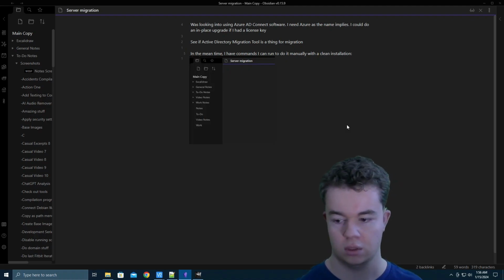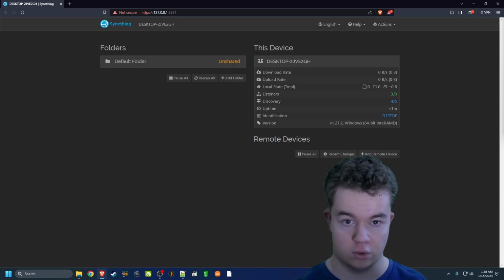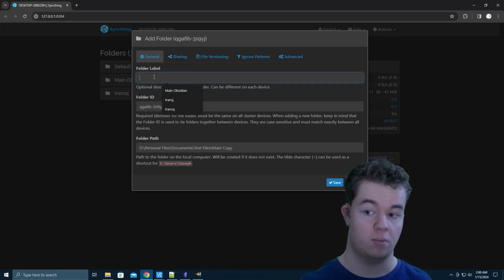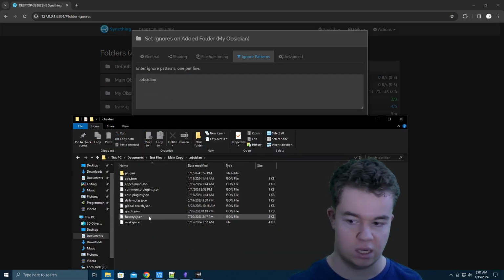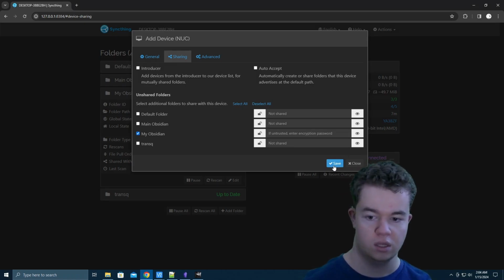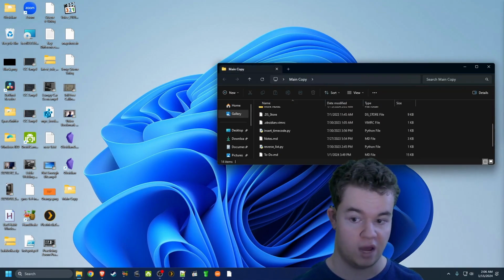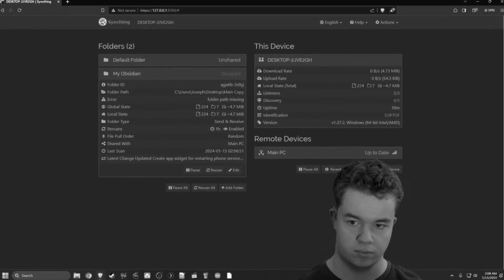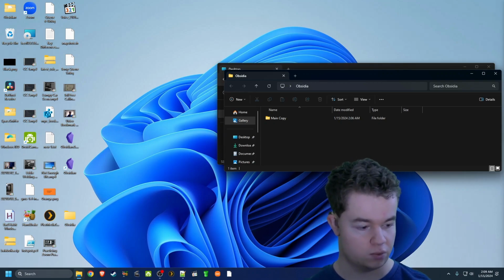How I Sync My Obsidian Notes Across Devices Freely and Securely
Here is how I sync my Obsidian notes freely and securely, without using the internet. I basically use a program called "Syncthing". It is a bit unintuitive getting it set up in my opinion, so I show the process here that works for me.

Timecodes:
00:00:00 Intro
00:01:16 How I typically run Syncthing in Windows
00:02:04 Setting up the destination machine for the Obsidian vault
00:03:23 Adding the folder on the source machine
00:06:45 Linking the source and destination devices together
00:07:32 Adding source folder to destination machine
00:11:07 Issues that could arise in Mac or Linux
00:12:25 Outro